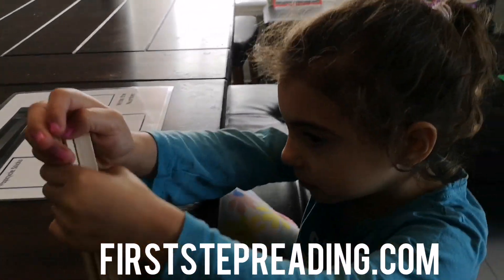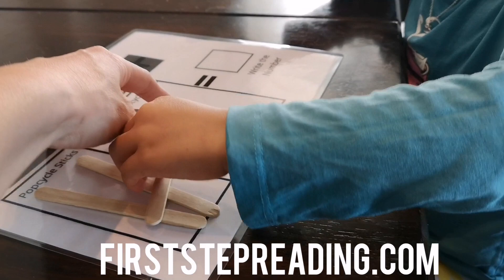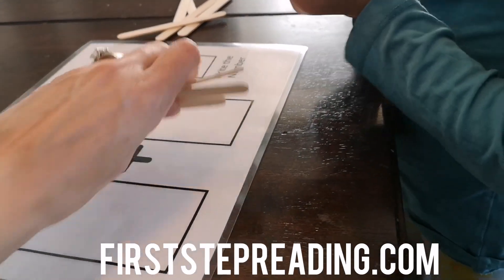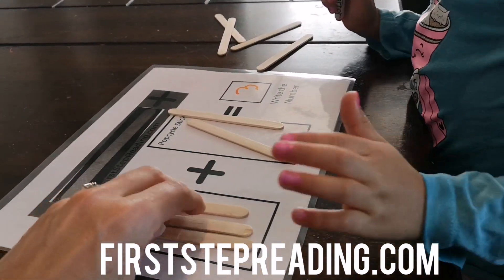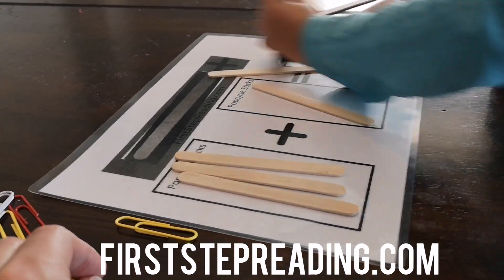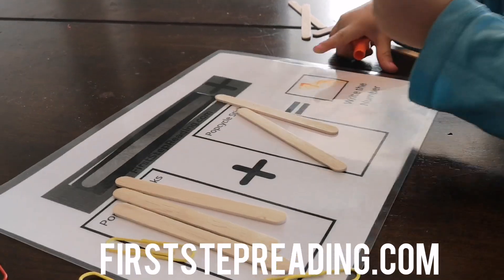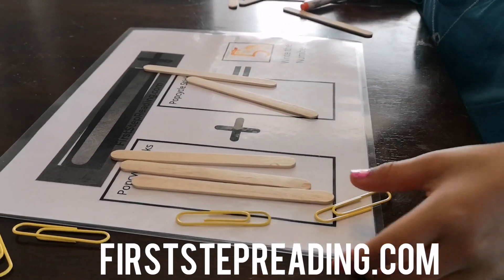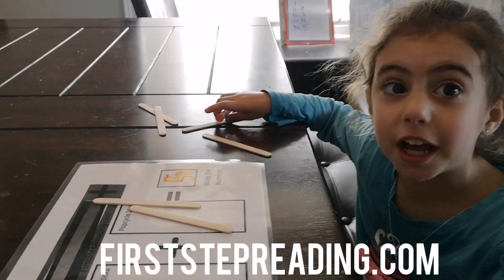Kindergarten Math, Popsicle Sticks Addition, Hands-on Math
Heather is a Credentialed Elementary School Teacher with a Masters in Elementary Education.  She is also the Author and Illustrator of

Get the Popsicle Sticks Mat and all our Free worksheets: no logins needed!!

In These Lessons:
Calendar (weather, months, days of the week, seasons)
Numbers and Tally Marks
Letter Sounds
Science 5 Sense of Spring
Skip counting (counting by 2s and 5's)
Reading
Sight Words
Phonics
AND MORE!!

(Start with Short Vowel A with a Consonant, then Short vowel E with a Consonant, then Short Vowel I with a Consonant, then Short Vowel O with a Consonant, then Short Vowel U with a Consonant)

Step 4. : 3 Letter Blending, Short Vowel Word Families (CVC Words)  Blending Word Families to Consonant Sounds
(Start with Short Vowel A Word Families, then Short vowel E Word Families, then Short Vowel I Word Families, then Short Vowel O Word Families, then Short Vowel U Word Families)

These Words should to be Memorized.  Memorizing these Words will make Children Read faster.  These are the most Common words children will come across while reading.  When Children do not stop to Sound these words out, they will understand what they are reading better.

A E I O U, Teaching what Letter are the Vowels.

(Start with Long Vowel A Word Families, then Long vowel E Word Families, then Long Vowel I Word Families, then Long Vowel O Word Families, then Long Vowel U Word Families)

Step 8:
2 Letters thank make 1 Sound

Step 9:
Irregular sounds for various letter sound combinations

Step 10:
2 sounds blended together in the beginning or end of words.

1. Letter Identification
2. Letter Sounds
3. 2 Letter Blending
4. 3 Letter Blending (Phonics Word Families CVC Words)
5. Sight words Memorization
6. What is a Vowel
7. Long Vowel Words (Long Vowel Words Families)
Vowel Consonant Vowel (vcv) or  Vowel Vowel (VV)
8. Digraphs (2 Letters that make 1 Sound)
9. Irregular Letter Sound Combinations
10. Blends (2 letters that make two sounds blended together)
11. Controlled R Words (ar, or, er/ur/ir)